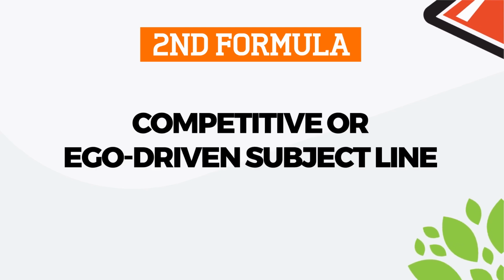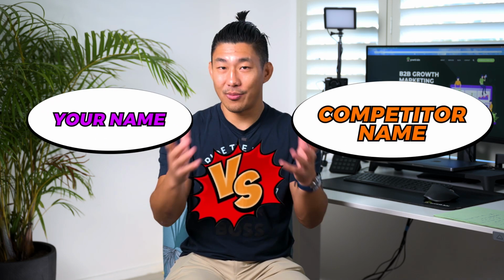Cold Email Secrets: 6 Headline Formulas for High Open Rates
Never get IGNORED again - with these powerful email subject line formulas.

Here are 6 headline copywriting formulas that will help you get more opens (in fact, some of these headlines have gotten our clients 80% - 90% open rates on their COLD email sequences).

These formulas will make your email marketing and lead generation much more powerful and effective.

The headlines formulas are:

00:00 Intro
00:39 Curiosity Email
01:32 Competitive or Ego-Driven Subject Line
02:38 Benefits Subject Line
03:58 Personalization
05:12 Social Proof
06:21 Trigger

Ok... but what does that mean?

Well, watch the video to find how these subject line formulas work AND see some real examples.

📥 Download the FREE Ultimate B2B Cold Email Templates That Gets An Irresistible 42% Reply Rate

🚀 Get More High-Quality Leads For Your Business by sending us a message